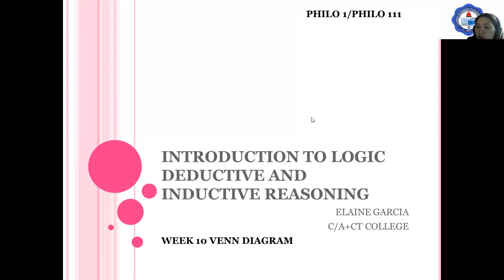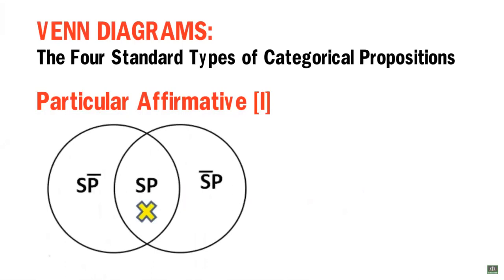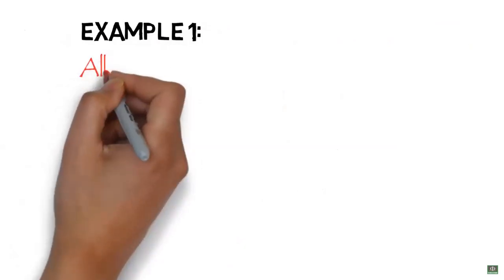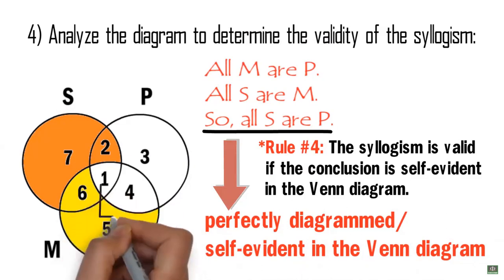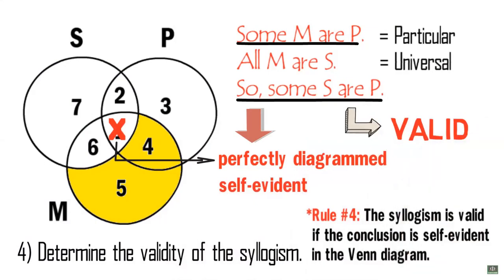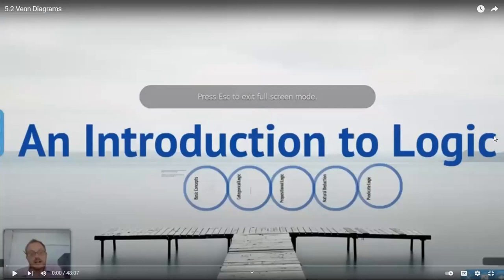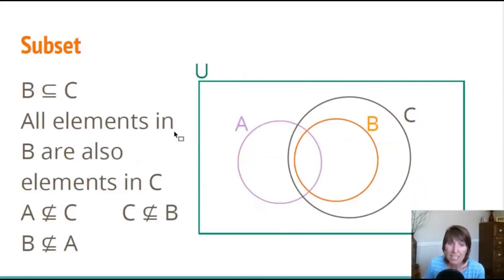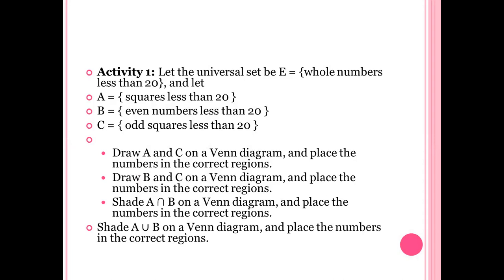WEEK 10 DEDUCTIVE AND INDUCTIVE REASONING